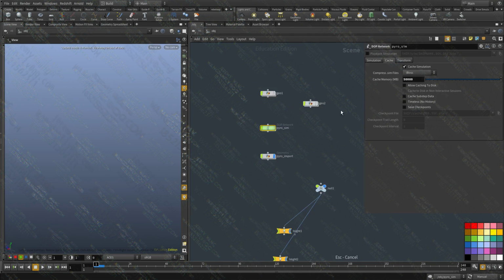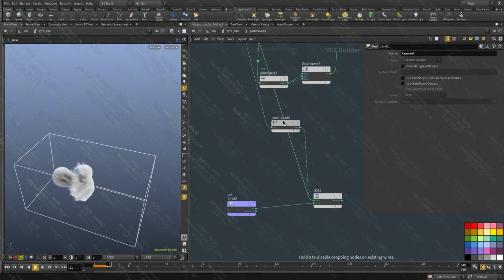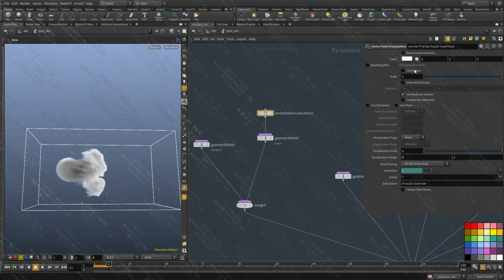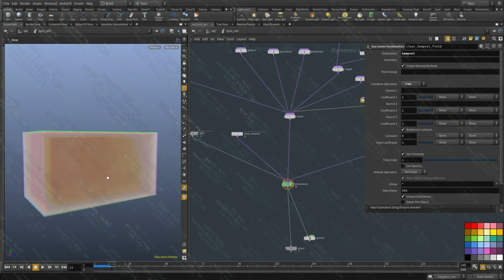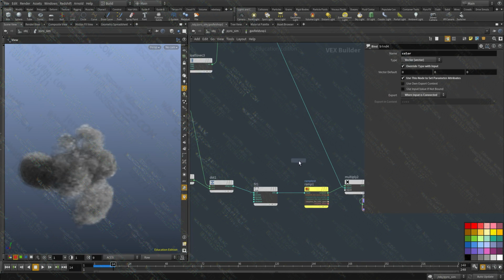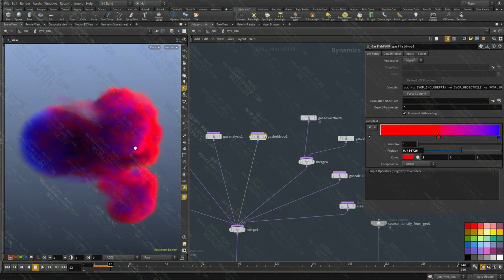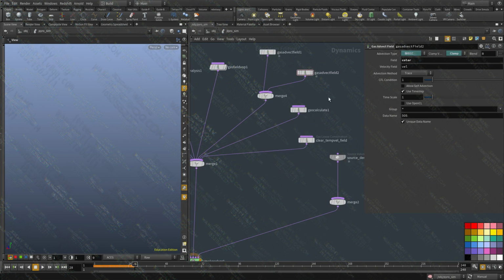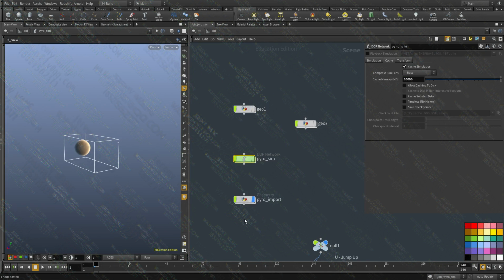9 masking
WEEK03